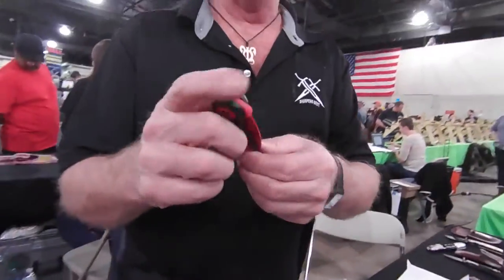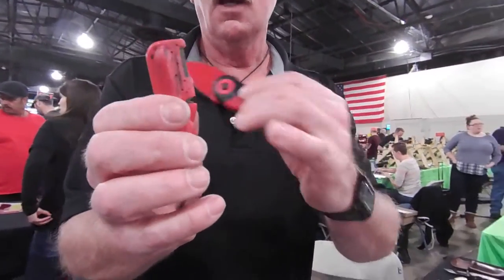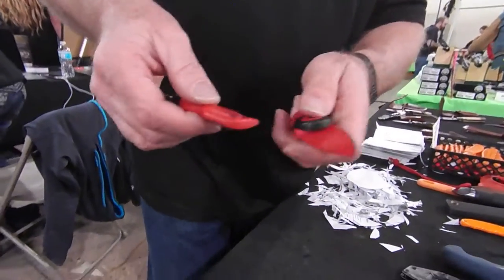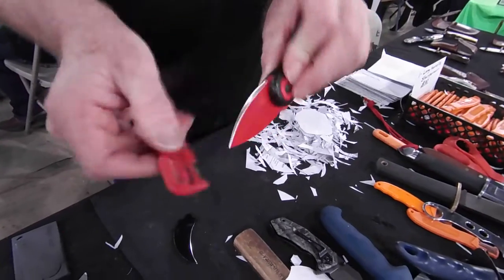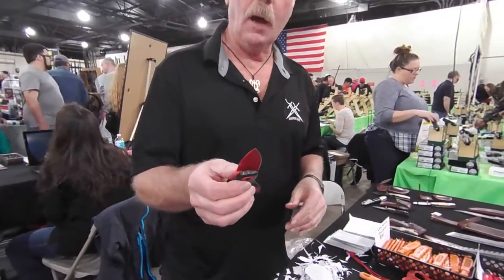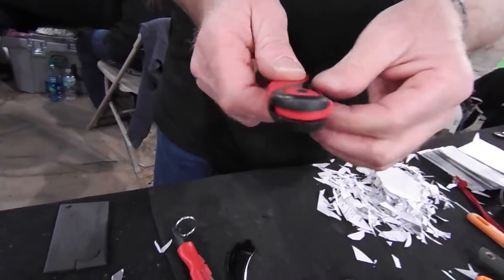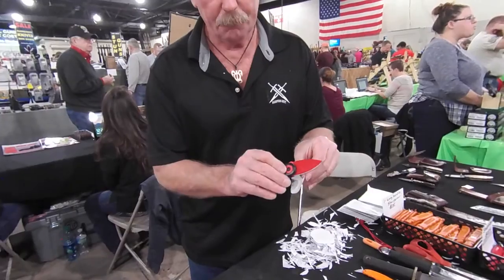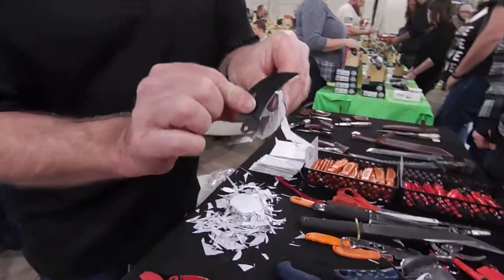Inside Outside Radius Knife Sharpening on a Toucan Knife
Sharpening knives with an inside / outside radius is NOT HARD with a sharpens best tool - Brad Buckner Demonstrates his new SharpensBest.com products at the Tanner Gun Show in Denver, CO - WOW!

Facebook.com/SharpensBest
Twitter.com/SharpensBest ..